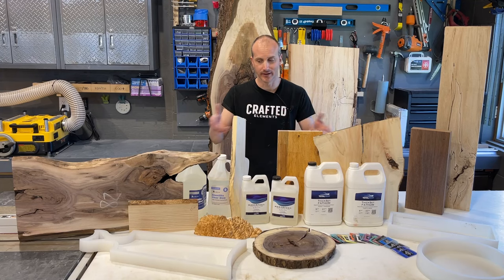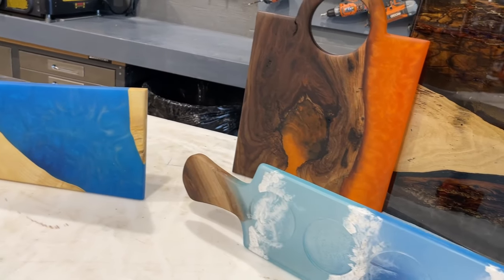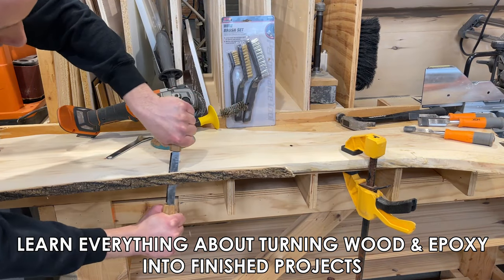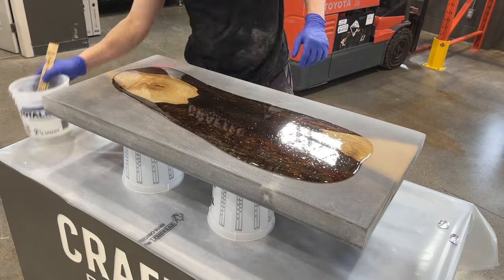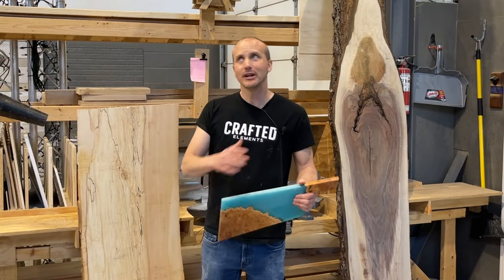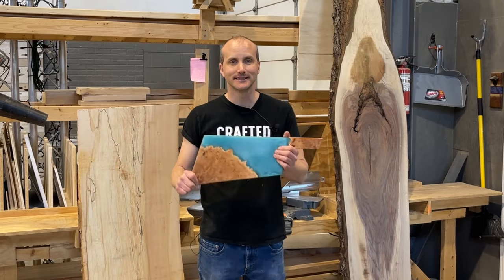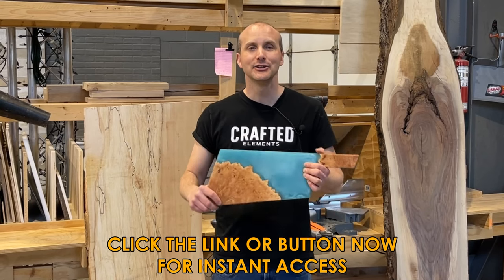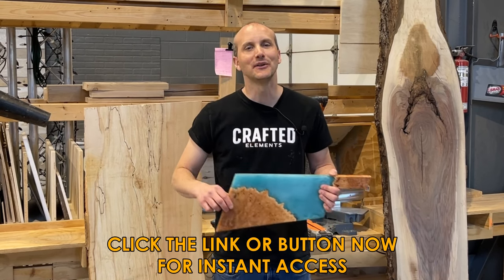Learn How To Make Epoxy Resin & Wood Charcuterie Boards, Table Tops & Functional Art Like A Pro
For Instant Access To Our FREE 11 Module Video Series

The epoxy resin and wood basics video series was created to teach you everything you need to know about creating incredible wood and resin boards, furniture and functional art. While oriented towards woodworking novices, beginners and resin artists, this series also includes some helpful tips and tricks that even seasoned makers may find useful.